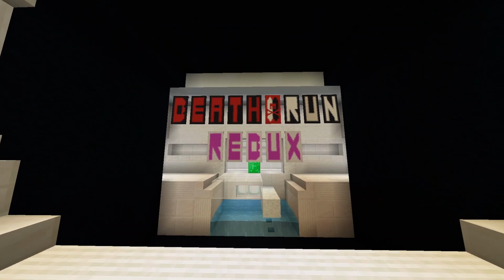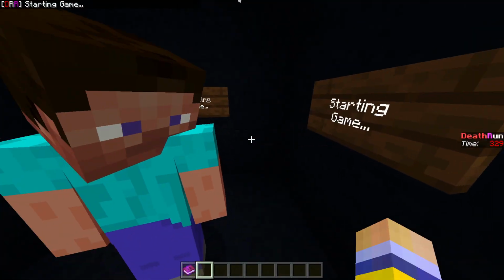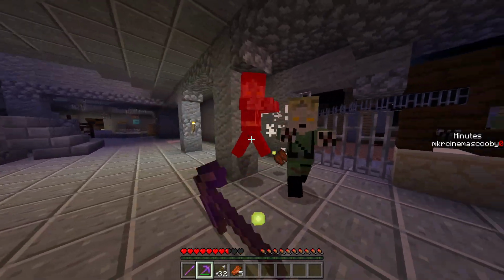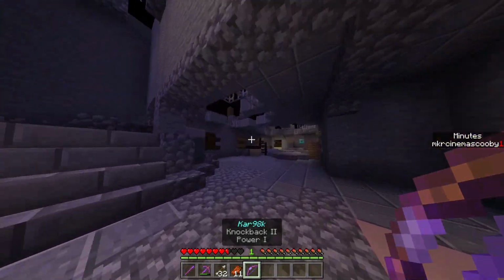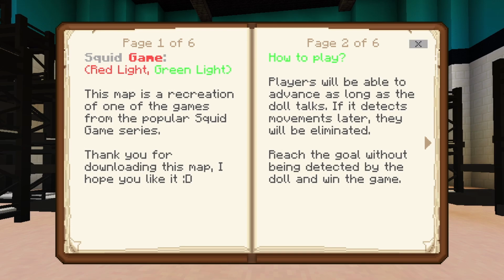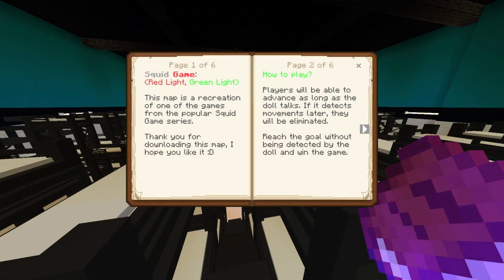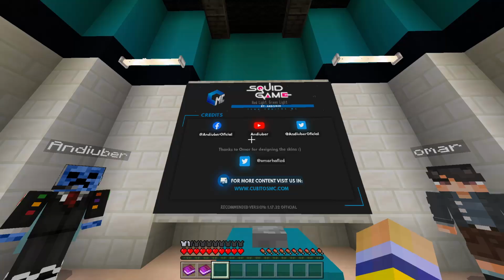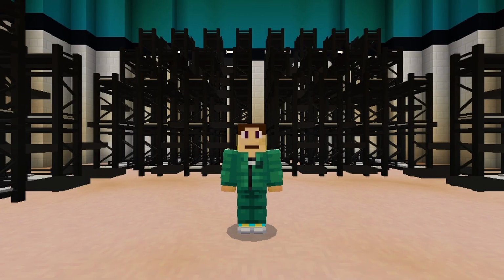Top 5 SCARY Maps in MCPE 1.17! - Minecraft Bedrock Edition! (Spooky Maps, Squid Game, etc)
Top 5 SCARY Halloween Maps in MCPE 1.17! - Minecraft Bedrock Edition! (Spooky Maps, Squid Game, etc)

[Top 5 Best Spooky Halloween Maps]

Number 5:

0:39 - Dungeon Drifter

Number 4:

1:20 - Deathrun Redux

Number 3:

2:22 - Zombie's map

Number 2:

3:20- Squid Game (red light, Green light)

Number 1:

4:38 - SCP Operation Praetereo

bonus:

7:24 - Bloopers

And remember.

-MKR Cinema♠